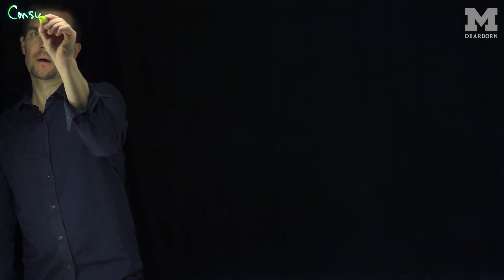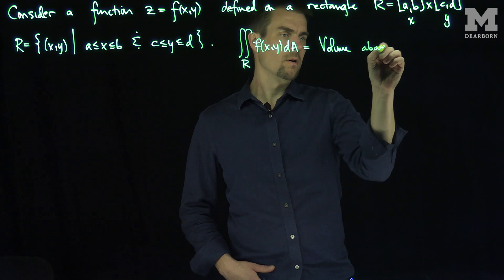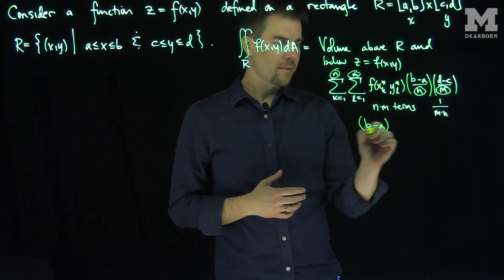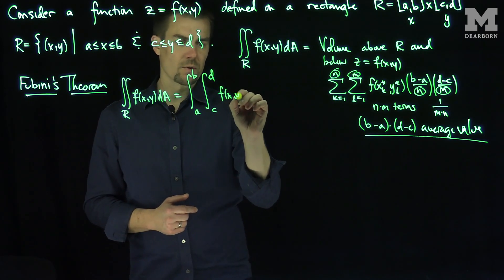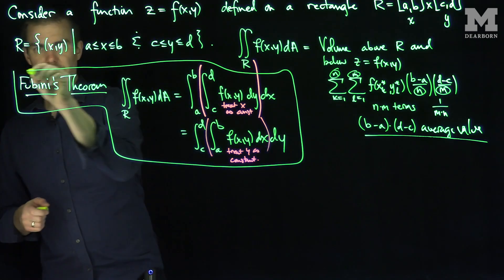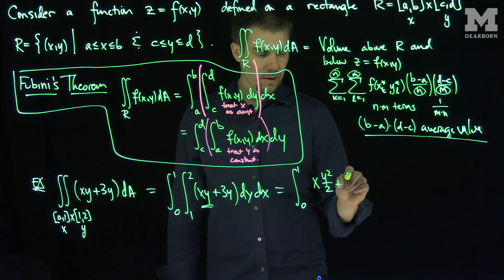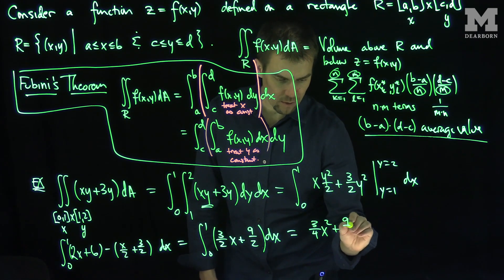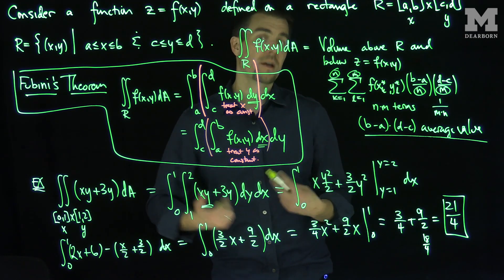Double Integrals Over Rectangles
We discuss how double integrals over rectangles can be computed using Fubini's Theorem and writing them as iterated integrals.